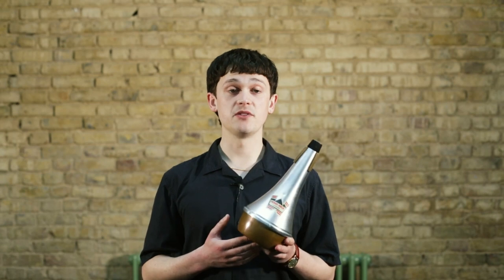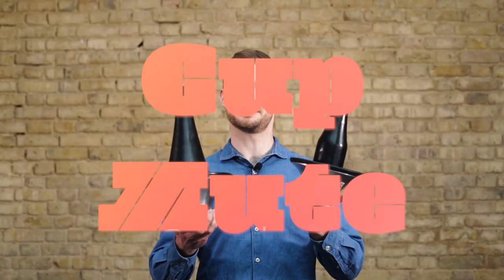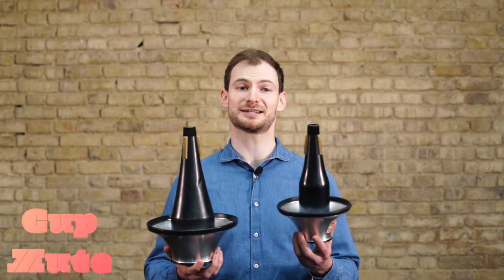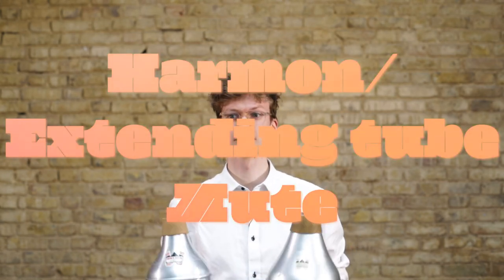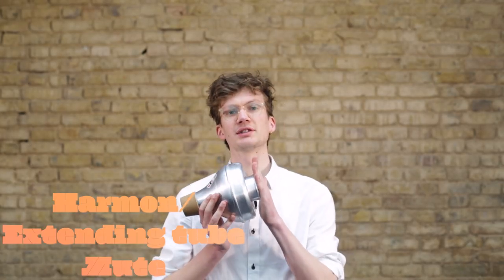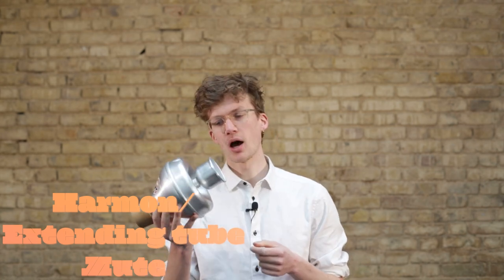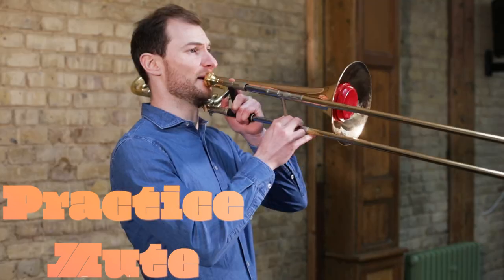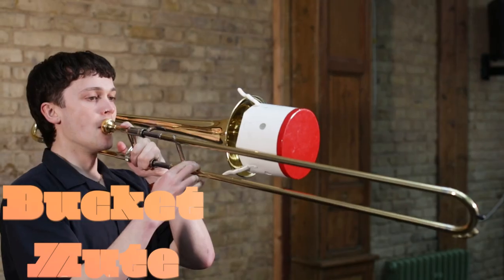Slide Action's Trombone Toolkit pt. 2: Mutes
Slide Action's Trombone Toolkit - Part 2: Mutes

This is the second video in Slide Action's series on demystifying composing for trombone. This video covers the most common mutes used by trombone players:

00:00 - Intro
01:08 - Straight Mute
02:14 - Cup Mute
03:24 - Harmon/Extending Tube Mute
05:26 - Practice Mute
06:24 - Bucket Mute
07:21 - Plunger Mute
08:50 - Pixie Mute
09:34 - Pixie and Plunger
10:30 - Things to be aware of
12:46 - Outro

Mute brands used:
Straight Mute: Denis Wick
Cup Mute: Denis Wick
Harmon/Extending tube Mute: Denis Wick
Practice Mute (travel mute): Denis Wick
Bucket Mute: Humes and Berg
Pixie Mute: Humes and Berg
Solotone Mute (shown not demoed): Humes and Berg

Slide Action would like to thank the @BritishTromboneSociety and @DenisWickUSA for their generous support of this series.

For more information on our toolkit and Slide Action please visit slideaction.co.uk

Featuring:
Benny Vernon
Huw Evans
Jamie Tweed
Josh Cirtina (bass)

Audio: Jamie Tweed
Camera: Theo Vernon
Camera & edits: Benny Vernon